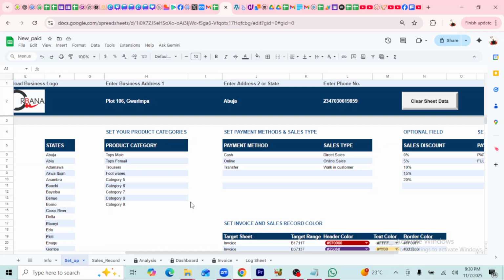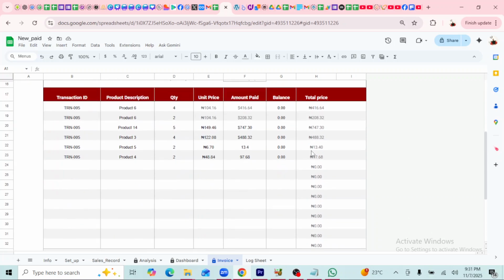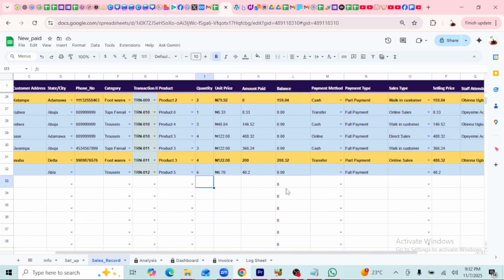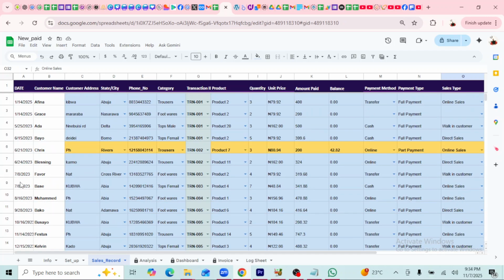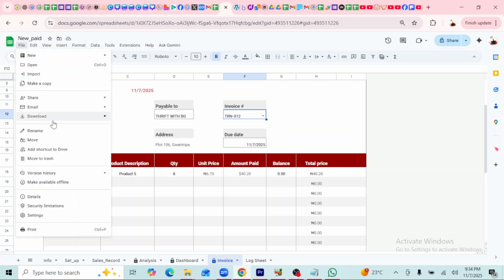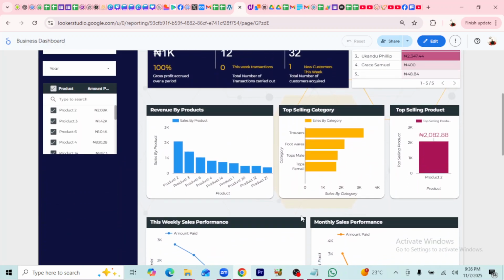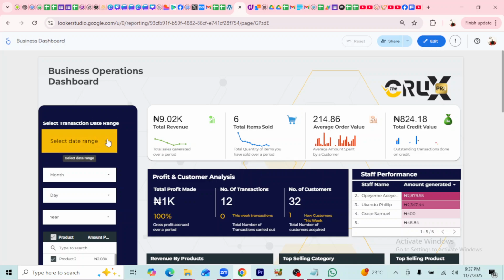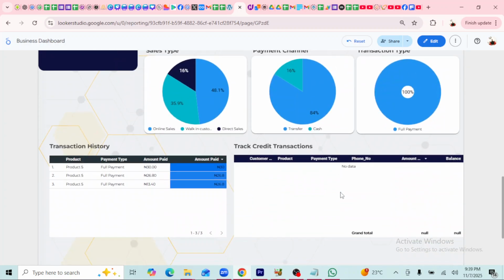Business Data Sheet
A simple tool that helps you manage your business data whether sales, customer or product data and gives you great insight about your business.